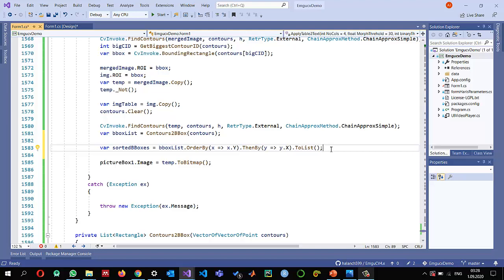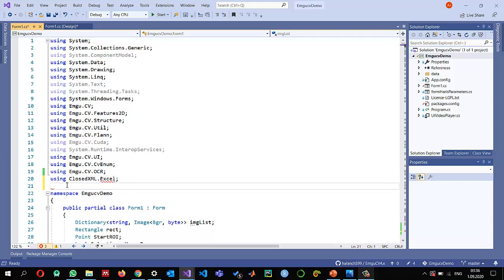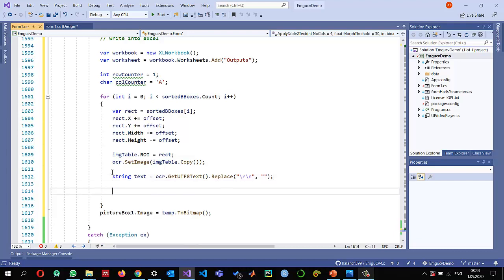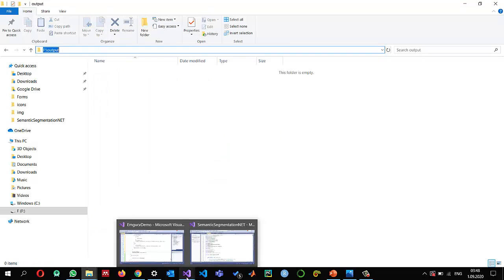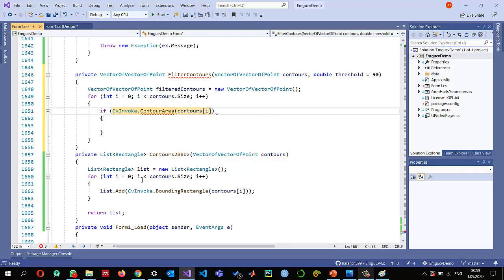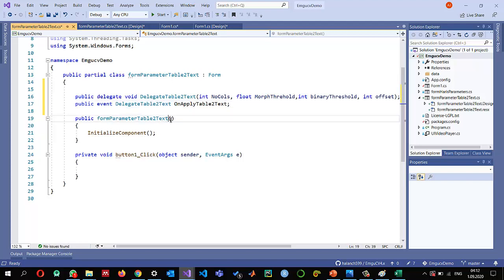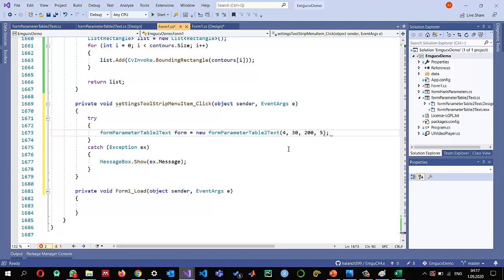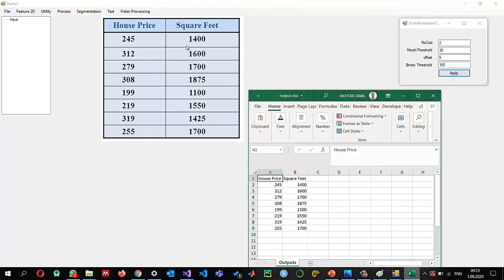EmguCV # 60: Text detection and recognition to convert tables in images to excel Part- II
This video shows how to detect and recognize text present in a table as picture and save the text into an excel file using Emgu CV. The code is written in Emgu CV 4.2 version with windows forms application in C# language.

FURTHER INFORMATION